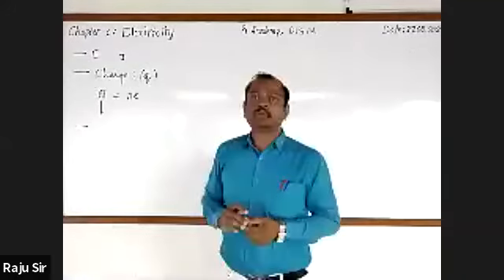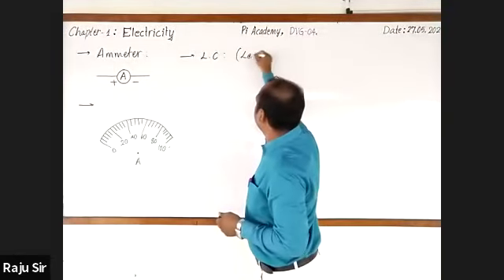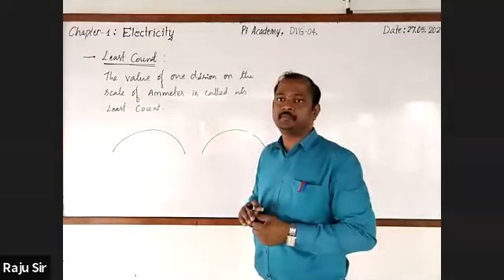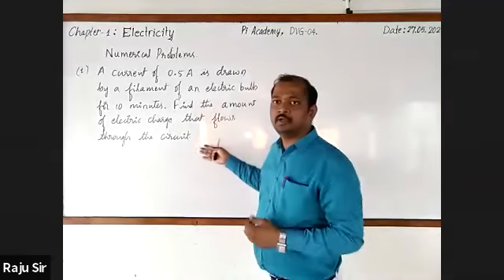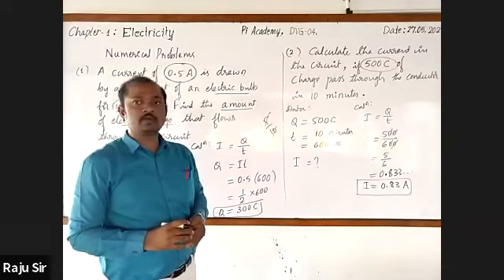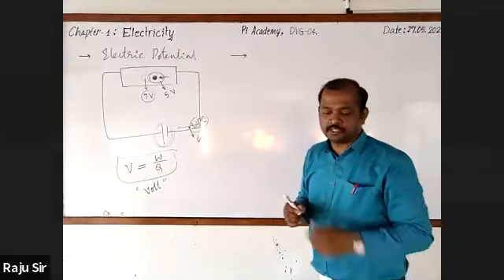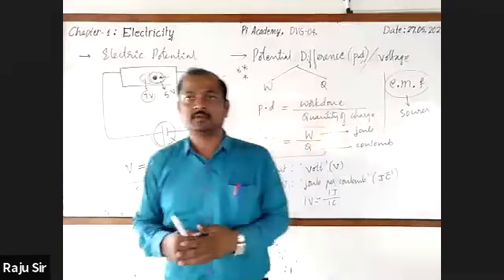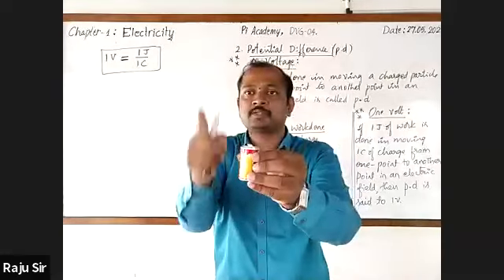Electricity (Period - 02) Class 10 CBSE Mathematics